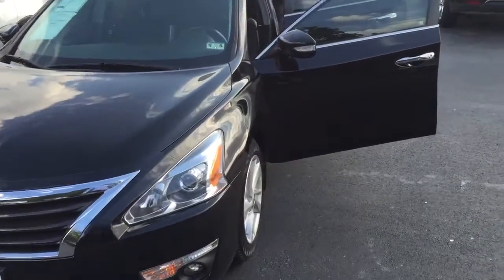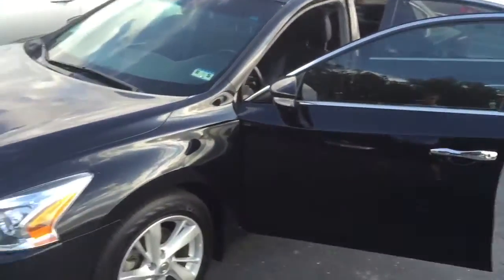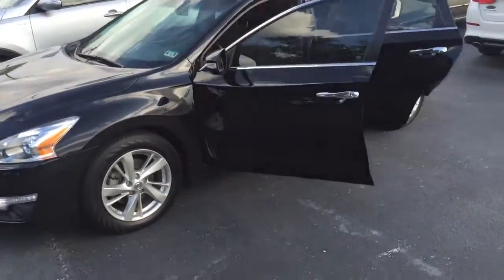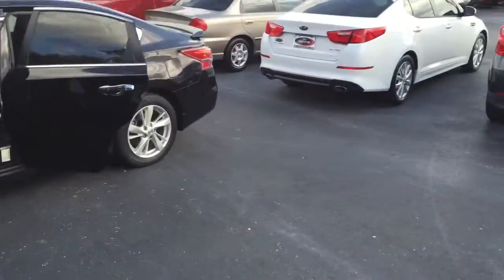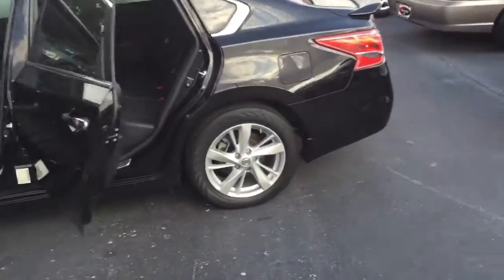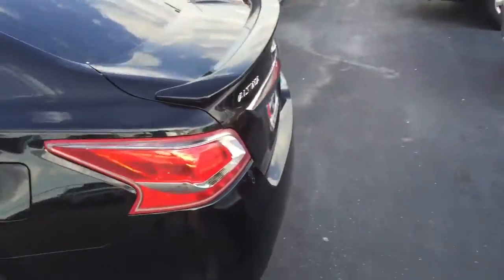Nissan Altima!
Loaded black Altima with everything you want in your next car!